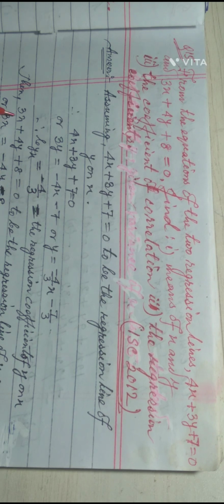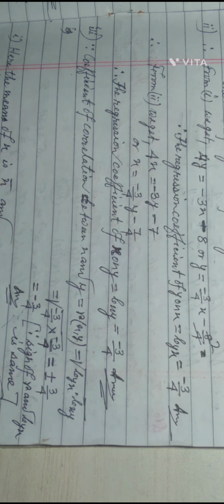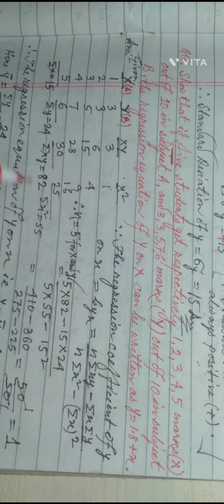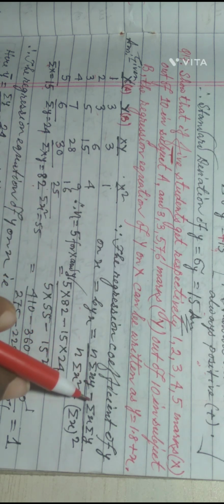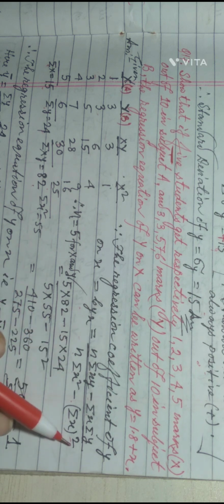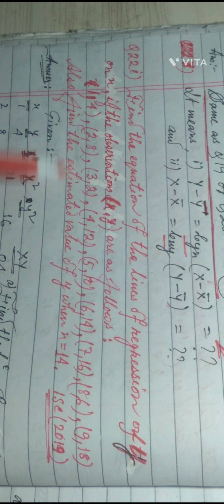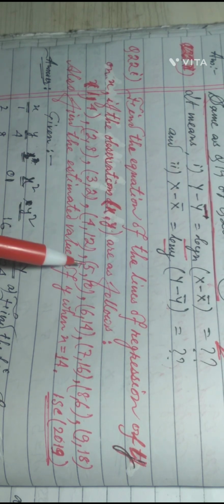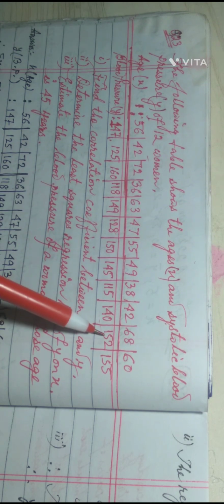137) LINEAR REGRESSION, CLASS 12, ISC, SEC: C, AGGARWAL, P/3, Q.No.15 - 22.